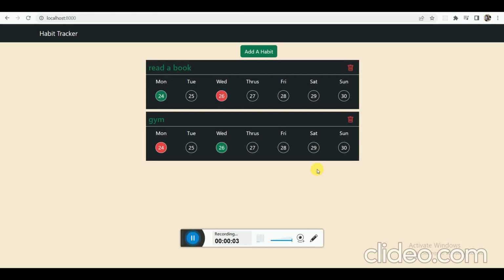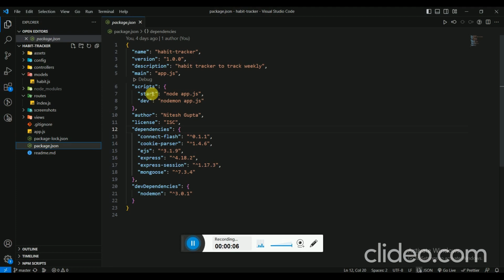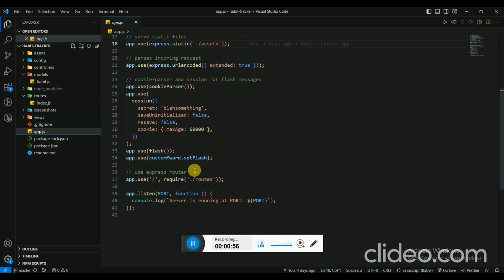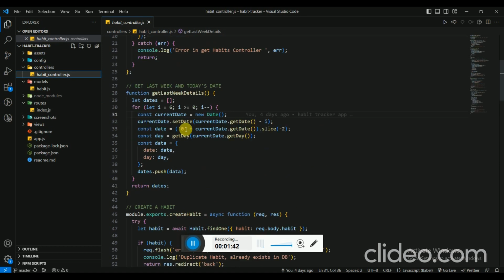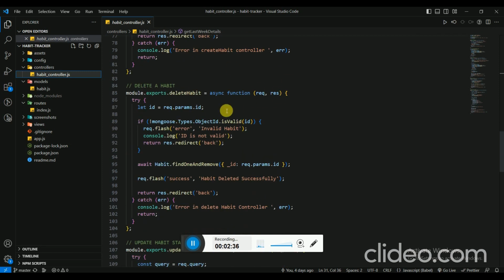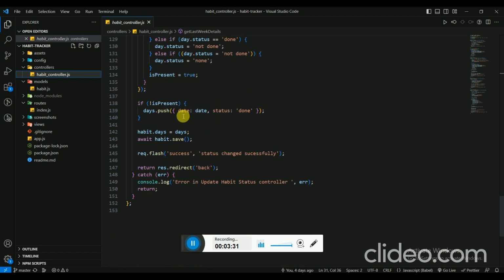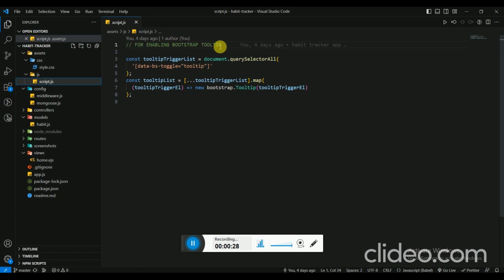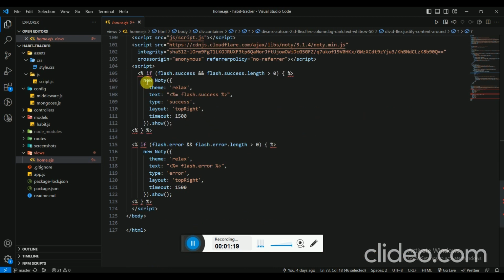Habit Tracker app with node, express and mongodb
a habit tracker app, where we can define habits and track them.a fullstack app with Nodejs and Ejs